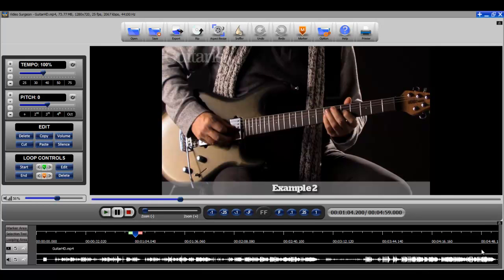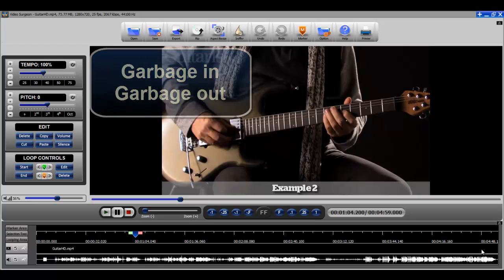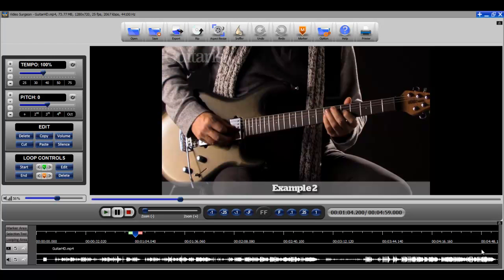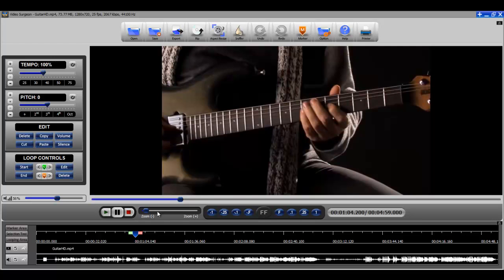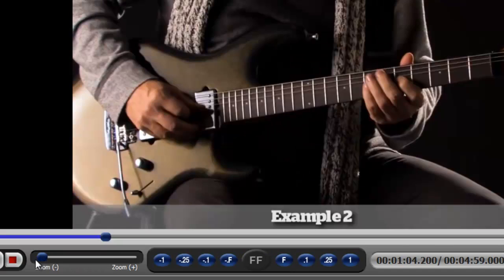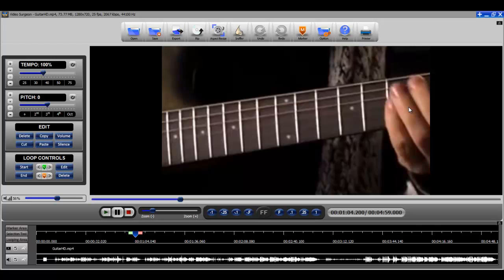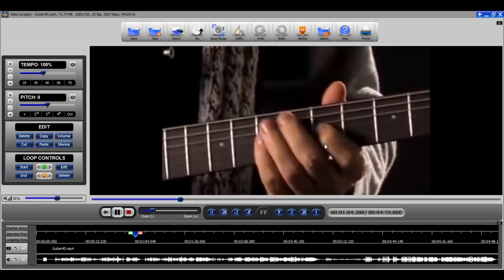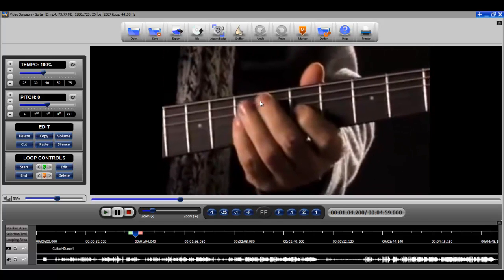Video Zoom using Video Surgeon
This weekly video tip for Video Surgeon ] demonstrates how you can use the video zoom feature to focus in or enlarge the area of interest on the video frame.